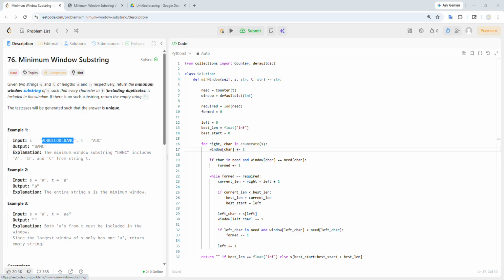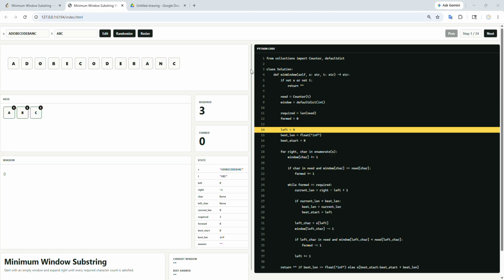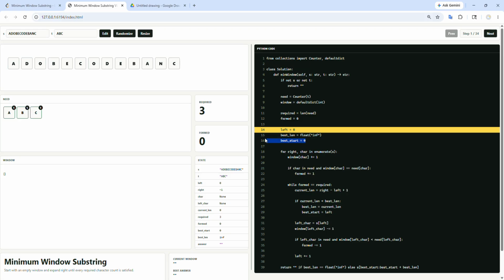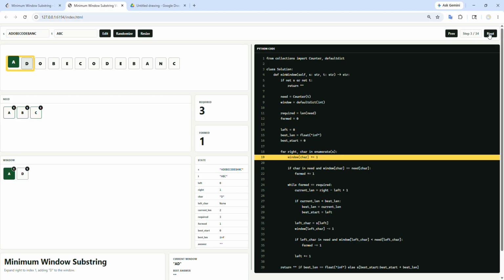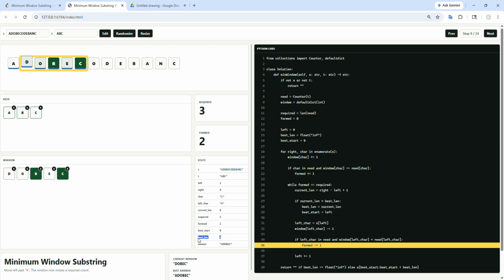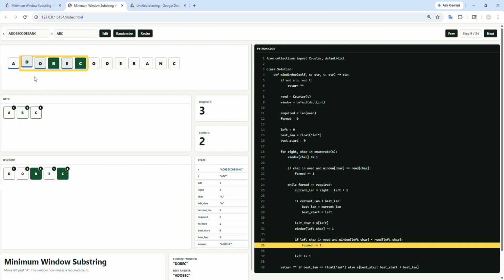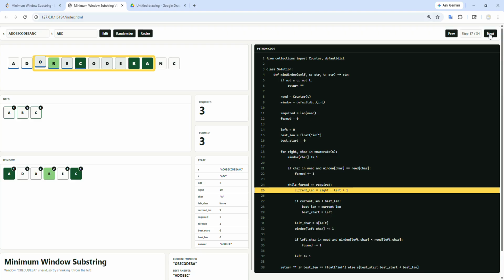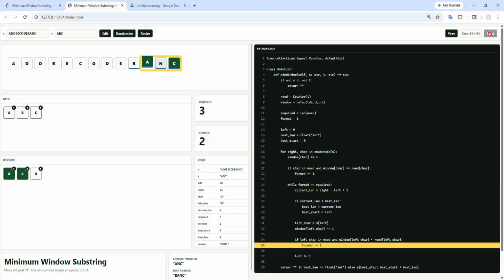LeetCode 76 Minimum Window Substring | Visual Debugger + Concise Sliding Window Solution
Understand LeetCode 76, Minimum Window Substring, with a visual sliding-window debugger that shows exactly how left, right, need, window, formed, and required change at every step.